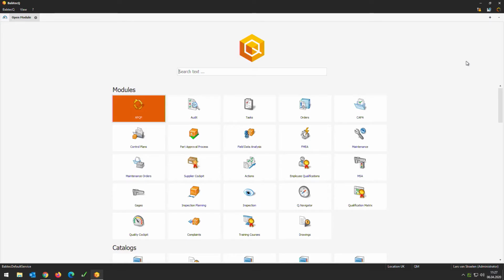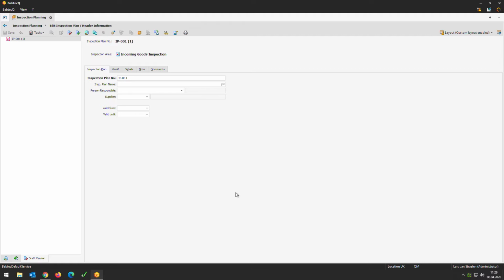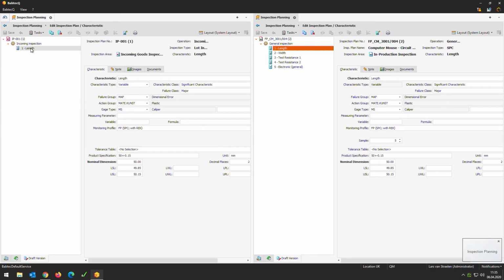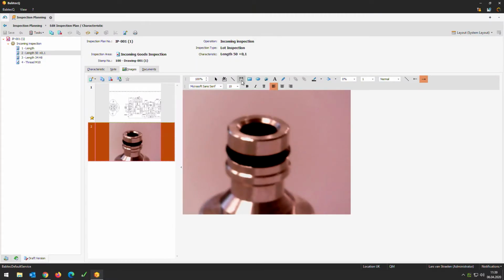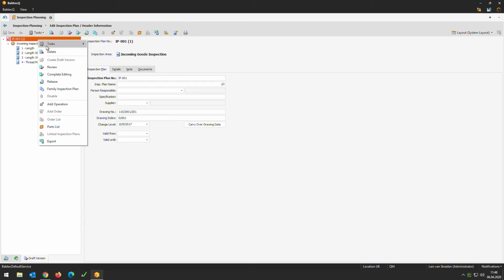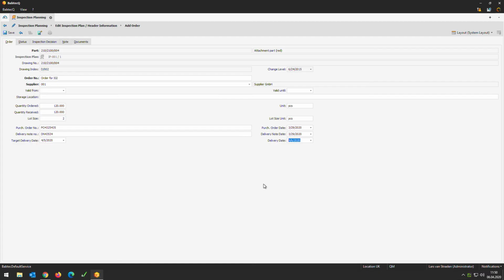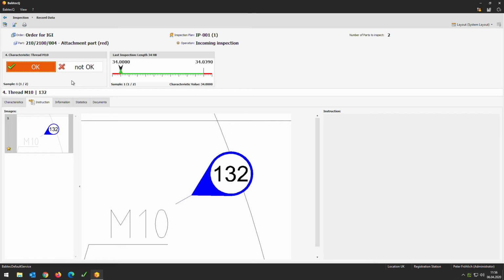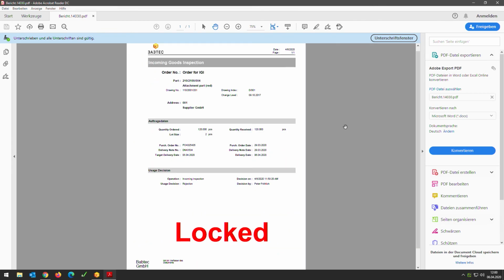Incoming Goods Inspection | Module Integration Part 2 | Q.Focus-Webcast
The Babtec experts create an exemplary inspection plan, import characteristics from CAD integration and create live images with a connected camera. Via the layout and the report designer, it is demonstrated how input masks and reports can be individualized according to user requirements. In addition, Lars van Straelen and Daniel von Sondern simulate a goods receipt where the previously created inspection plan is applied. The lean mask for the shop floor level is also presented here, where the inspectors can view the inspection orders assigned to them and carry out the measurements via gauge connection. The advantages of integration within the BabtecQ software are also discussed, using concrete examples of the unimpeded flow of data between the various modules, as well as the possibilities of connecting the software to existing ERP systems.